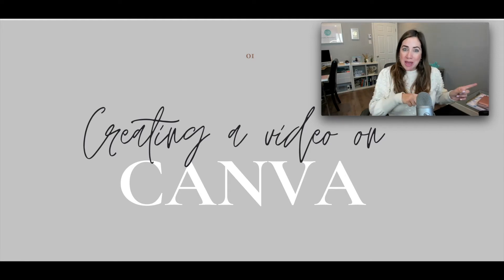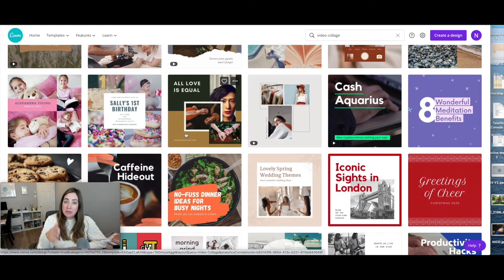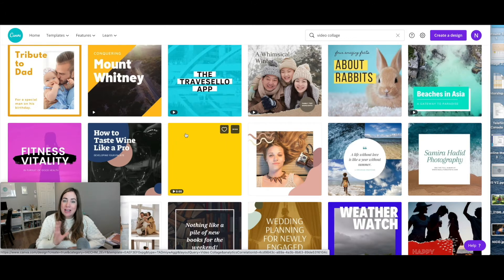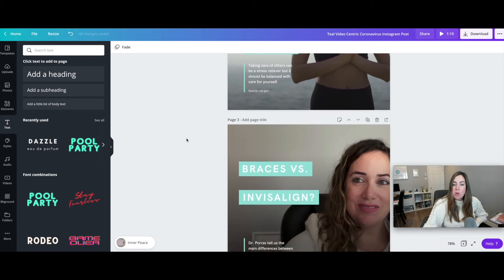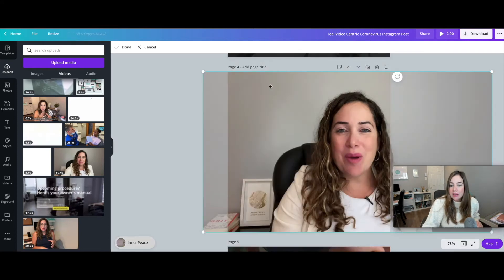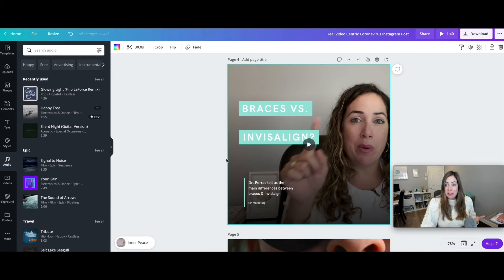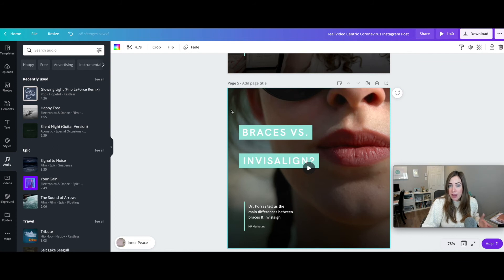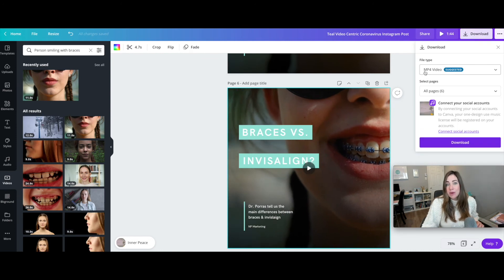How To Create A Video Using Canva For Your Dental Practice | Canva for Healthcare professionals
This week’s tutorial is about Canva! A great free tool to create posts and videos for your dental practice or for your social media dental page. Canva makes it easy for you to be creative and it is very easy to use! Watch this tutorial to learn how to create your own unique videos.